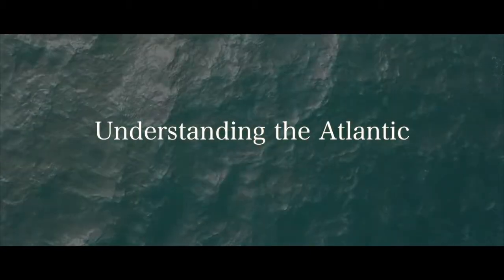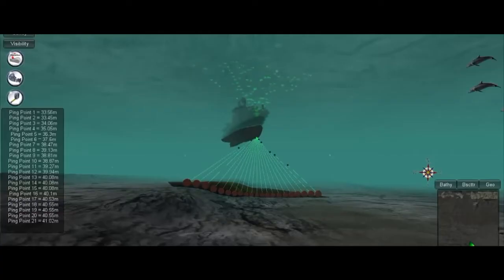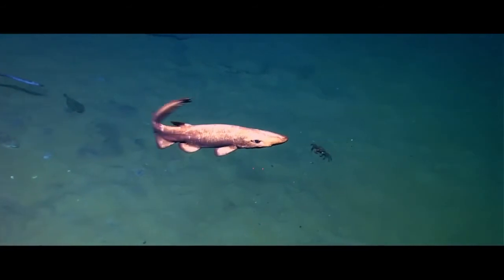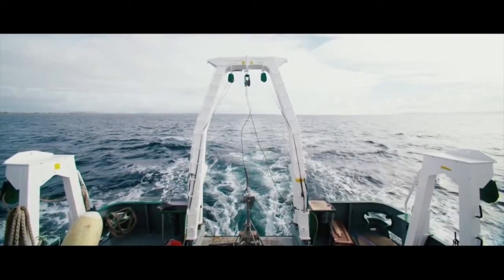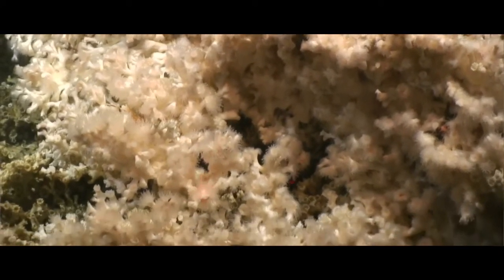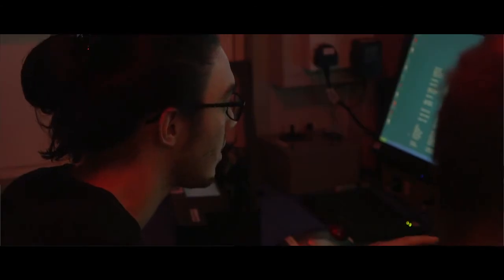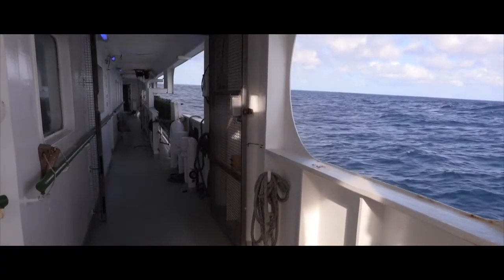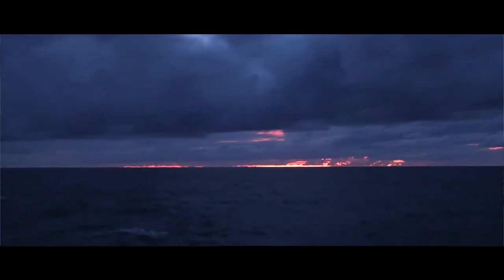Understanding the Atlantic Cold Water Coral Survey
Scientists reveal submarine canyon off Ireland’s continental shelf
A research expedition on board the Marine Institute’s RV Celtic Explorer (August 2018) revealed the stunning details of a submarine canyon on the edge of Ireland’s continental shelf, 320 km west of Dingle. The vast submarine canyon system featured near-vertical 700m cliff in places and as deep as 3000m. The expedition, led by Dr Aaron Lim of UCC’s School of Biological, Earth and Environmental Sciences (BEES), utilised the Marine Institute’s Remotely Operated Vehicle (ROV) Holland I and state-of-the-art mapping technologies to reveal the nature of the canyon. The research was supported by AORA (Atlantic Ocean Research Alliance) and received funding from Science Foundation Ireland, Geological Survey Ireland and contributes to projects in the Irish Centre of Research in Applied Geosciences (iCRAG). This research survey is also carried out with the support of the Marine Institute, funded under the Marine Research Programme 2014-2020 by the Irish Government.